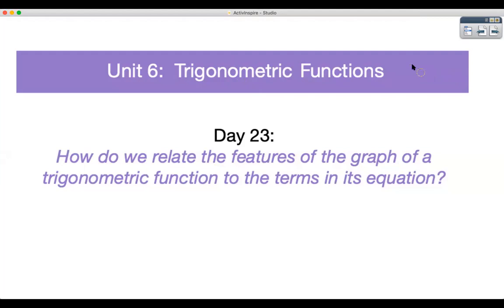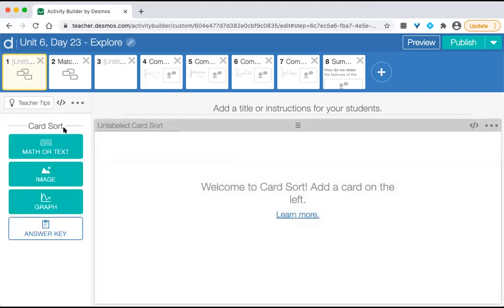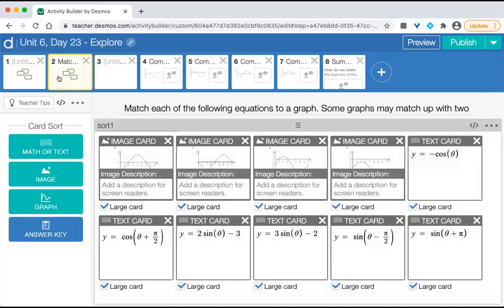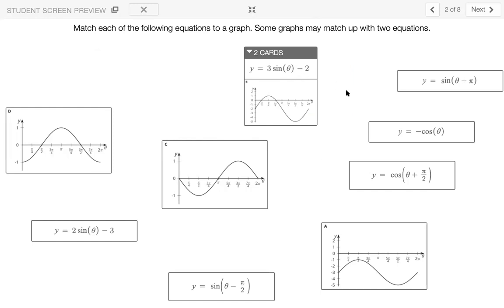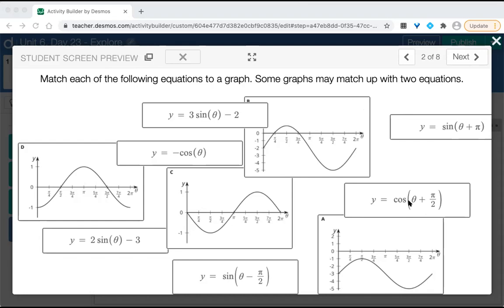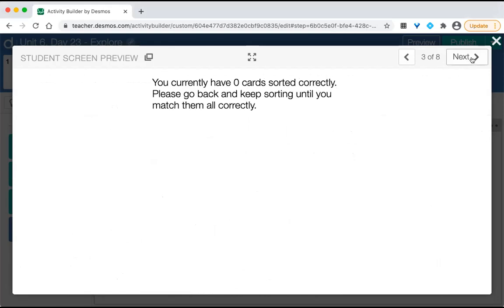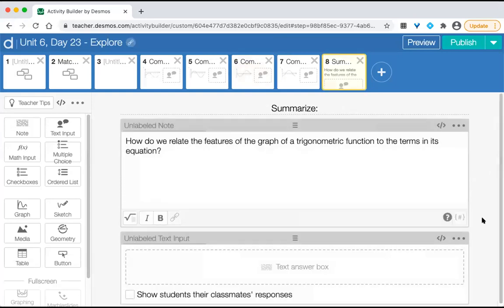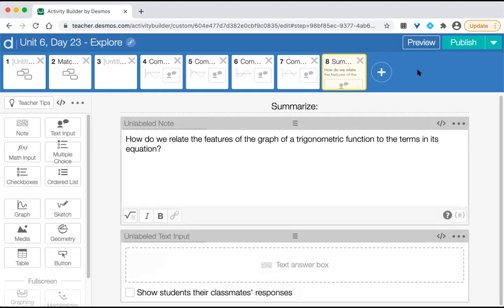Unit 6 Day 23 Card Sort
How do we relate the features of the graph of a trigonometric function to the terms in its equation?